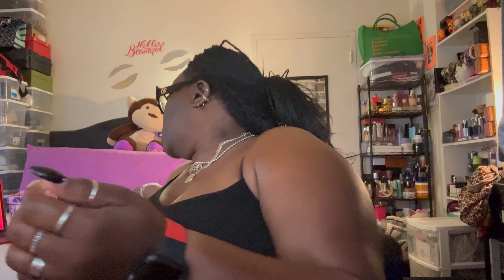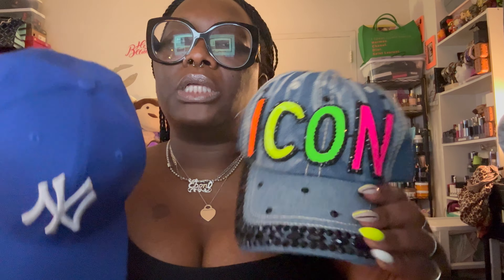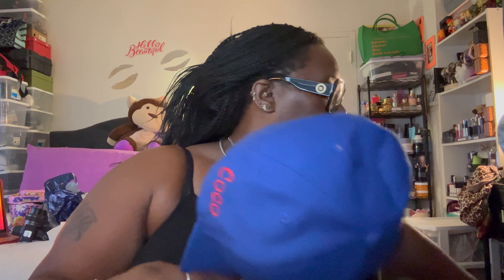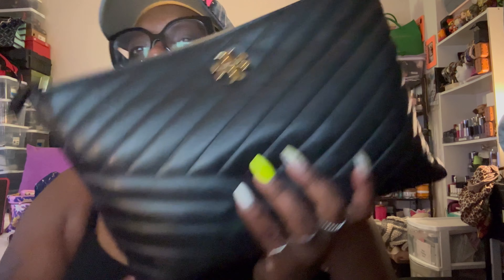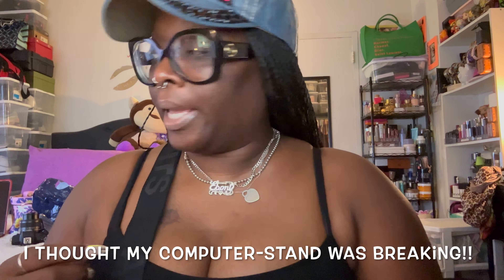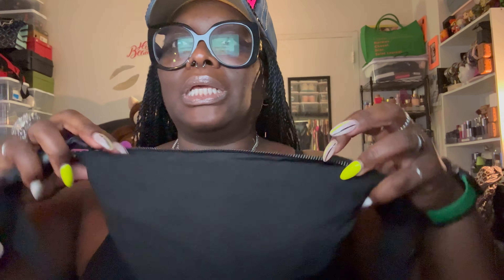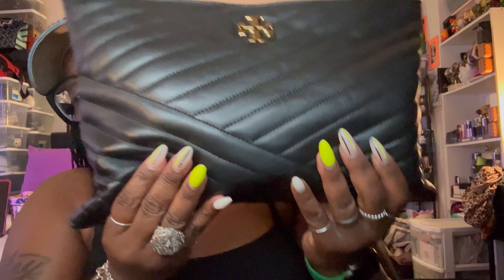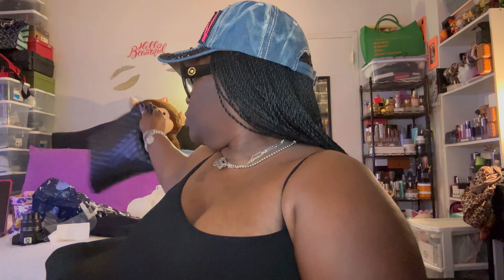VLOG: WIMB ALLSAINTS|TORY BURCH QUILTED CLUTCH VS ALLSAINTS CROSSBODY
Also, turn your notifications 🛎 on so you won’t miss a new video!

NOTE: Video posting will now be on Sunday, Wednesday, and Friday. Make sure you continue to be SAFE and always Live Life To The Fullest! ❤❤❤💋